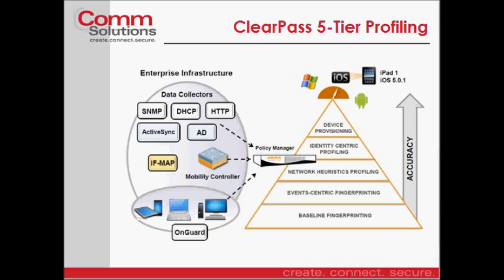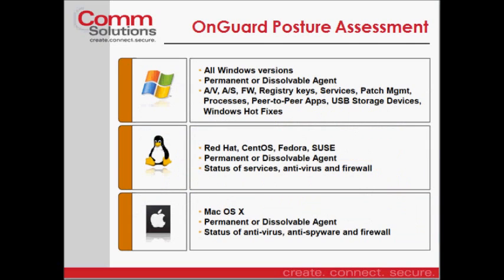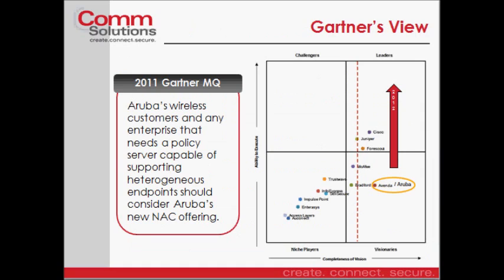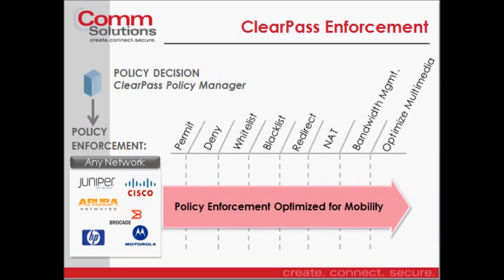Comm Solutions Aruba Clearpass BYOD Video (part 2)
William Carr, Chief Mobility Architect at Comm Solutions, discusses the Aruba Networks Clearpass Solution.